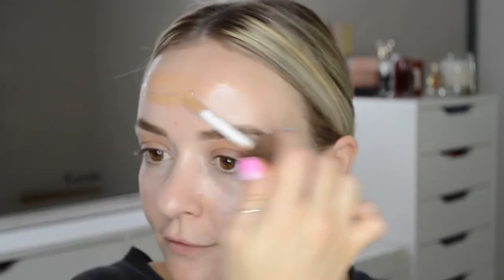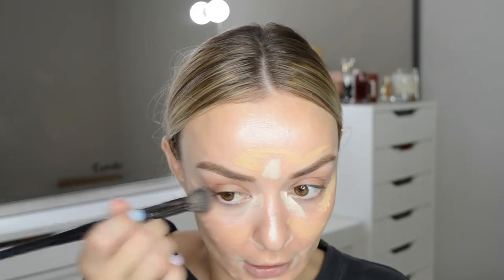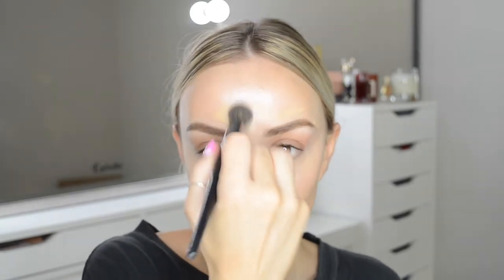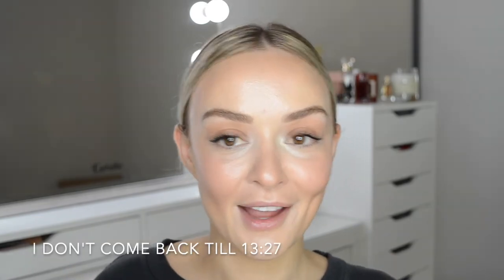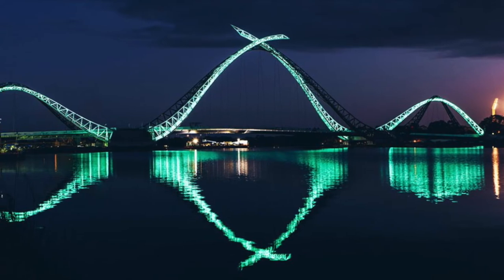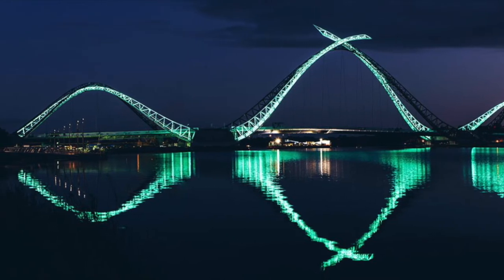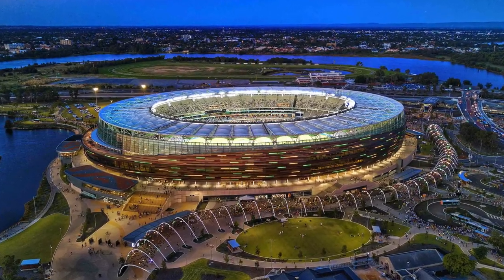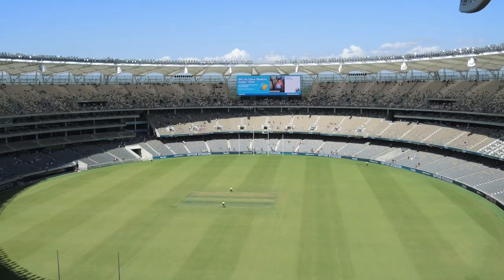Everyday Makeup Routine | GRWM For an AFL Game + Mini Game Day Vlog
Hope you enjoy todays video it is very minimal makeup but I love it! xx

I acknowledge the original custodians of the land where I filmed this and where I attended the game, the Wadjuk people of the Nyoongar nation and their Elders past, present and emerging.

The area surrounding the Swan River (Derbarl Yerrigan) is especially sacred to the Nyoongar people and you can learn more about this here

MAKEUP WORN
Brows - Meccamax Brow Guru & Brow Soap
Corrector - Becca Cosmetics Under Eye Brightening Corrector lightest shade (now sold under the smash box line)
Skin Tint - Charlotte Tilbury Hollywood Flawless Filter shade
Concealer - Nars Radient Creamy Concealer shades 1, 2.2 & 2.6
Contour - Charlotte Tilbury contour wand lightest shade
Blush - Charlotte Tilbury Beautylight shade Pinkgasm
Highlight - Charlotte Tilbury Beautylight wand shade Spotlight
Mascara - Hourglass Unlocked
Setting Spray Charlotte Tilbury Airbrush Flawless Setting Spray

MUSIC!

MY SHADE BREAKDOWN (closest to my skin tone)
Foundation: Nars Fiji (specifically in the sheer glow) or MAC NC20 or 30 (20 my actual skin tone 30 when tanned)
Concealer: Hourglass Cotton or Tarte Shape Tape Light Sand

Combination, oily with dryness around my mouth and nose, large pores, quite a lot of acne scarring/ PIC, I still get blemishes, some very early signs of ageing (I’m 28 at the time of posting this video (2022)

CHAPTERS
00:00 Intro
01:15 Tutorial
10:22 Mini Game Day Vlog
13:29 Outro